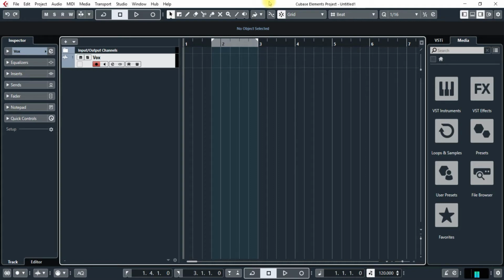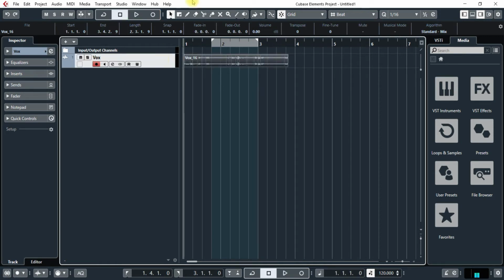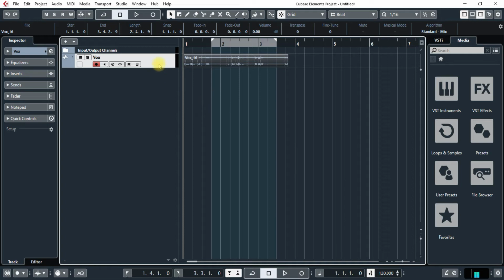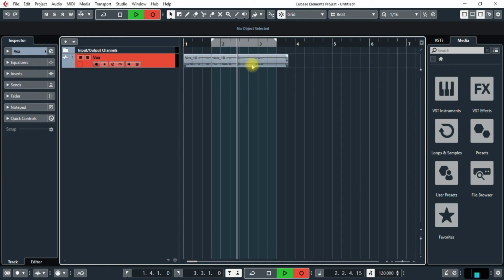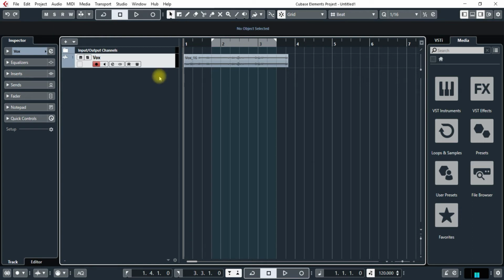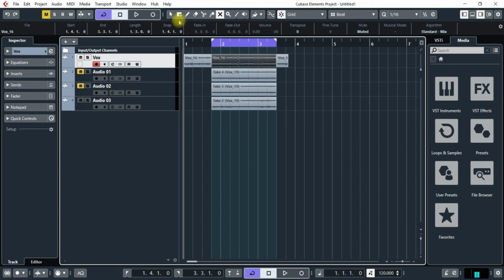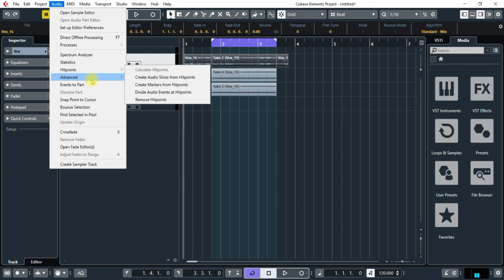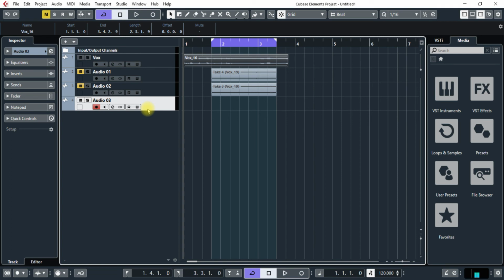Cubase Elements Punch in and Punch Out Recording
Learn the punch in and punch out feature of Cubase, quickly fix mistakes and make multiple takes and keep the best one. Check out my tutorial "How to Make Cubase Faster, Power User Features" for more in depth punch in and out features.